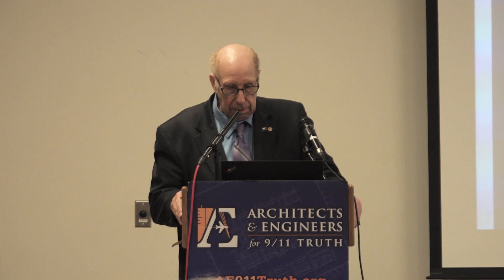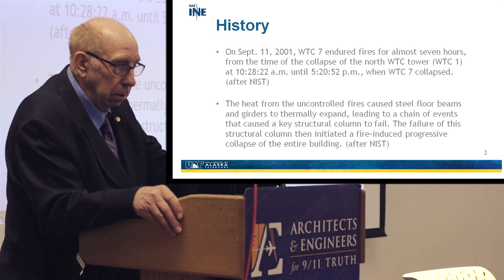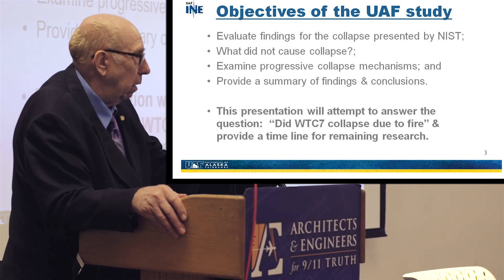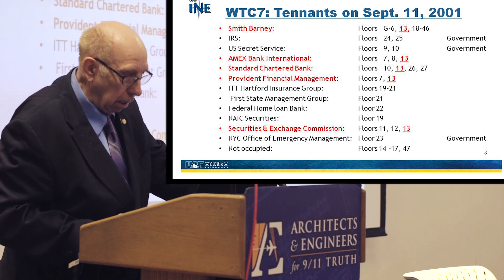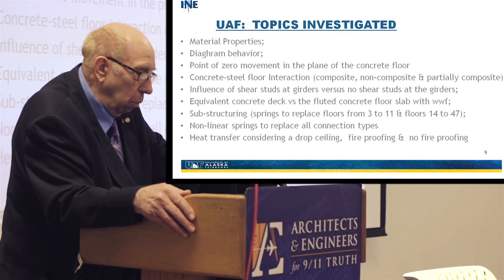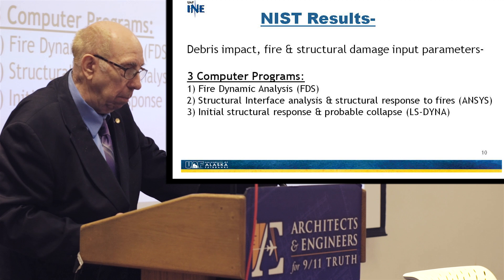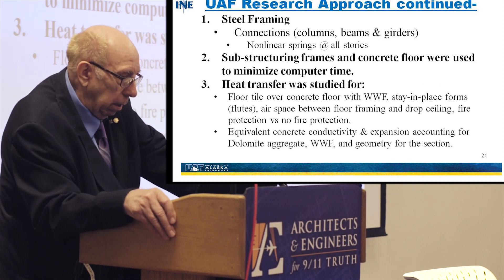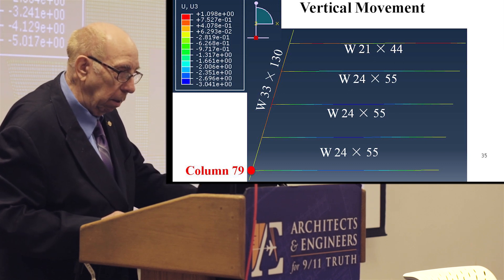Truth Is Where Our Healing Lies | Part 4: Dr. Leroy Hulsey on the WTC 7 Modeling Study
Dr. Leroy Hulsey discusses his WTC 7 computer modeling study at the University of Alaska Fairbanks and its preliminary finding that fire could not and did not cause the building's collapse on 9/11. He also outlines the next steps of his research, which will include an exploration of the failures required to reproduce the observed symmetrical, free-fall behavior of the building.